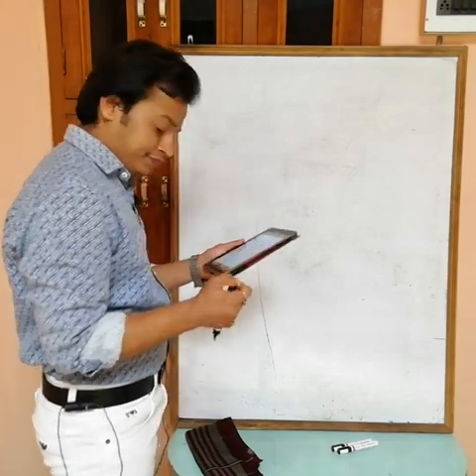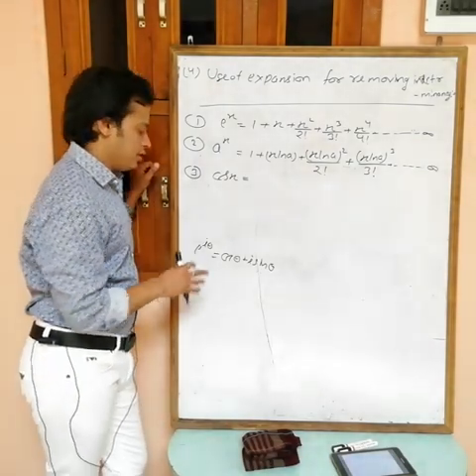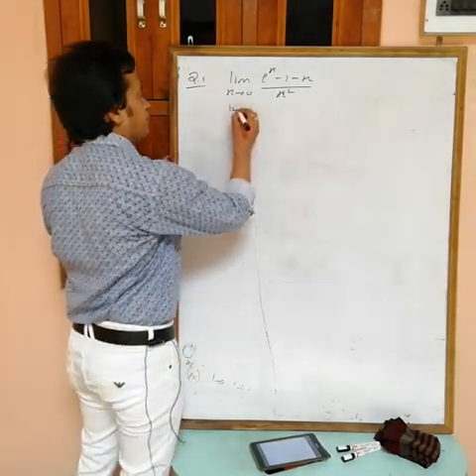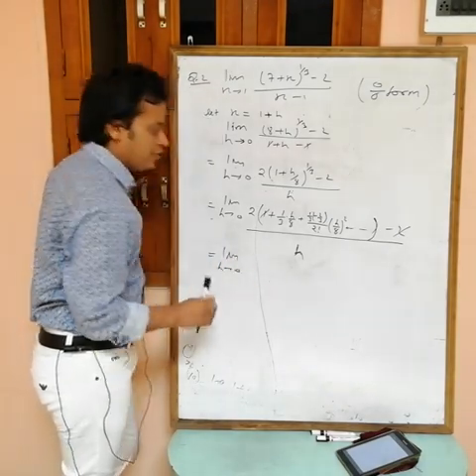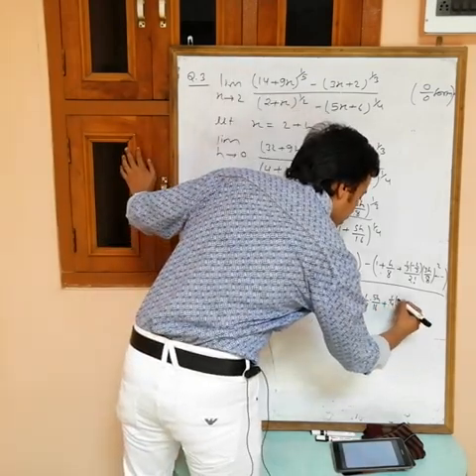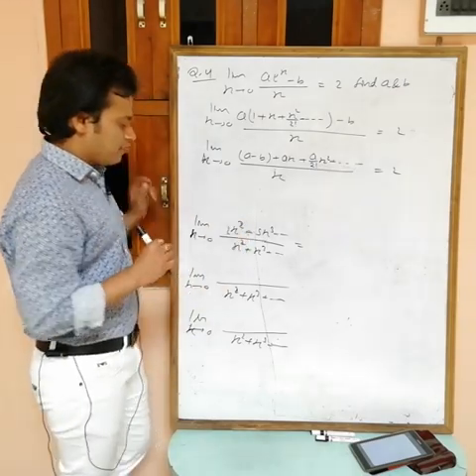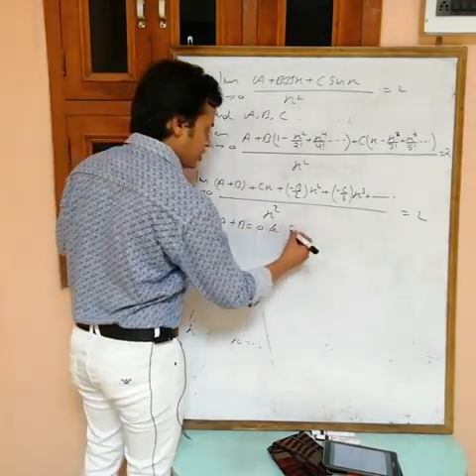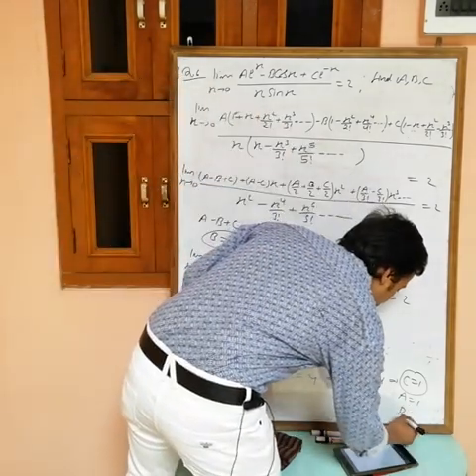Limit, Continuity and differentiability (Lecture-5)|maths for jee mains and advanced